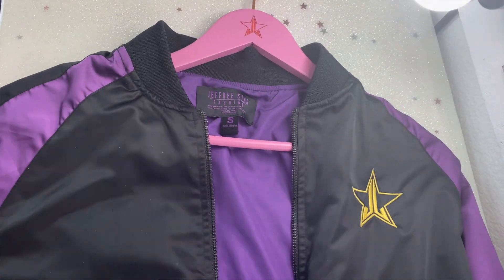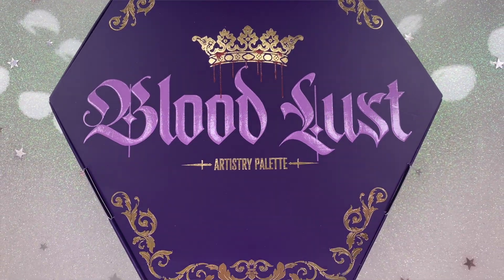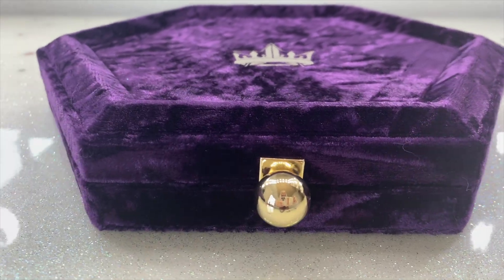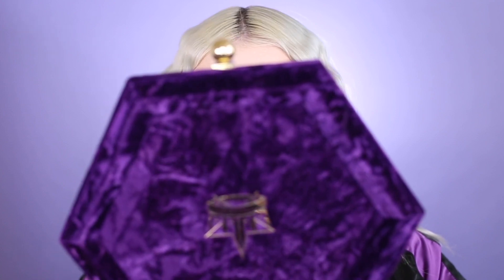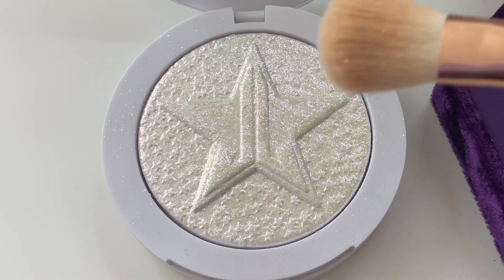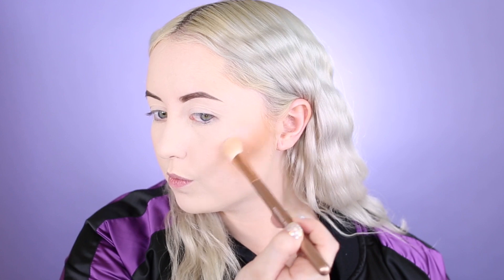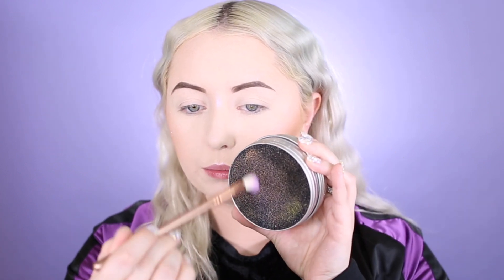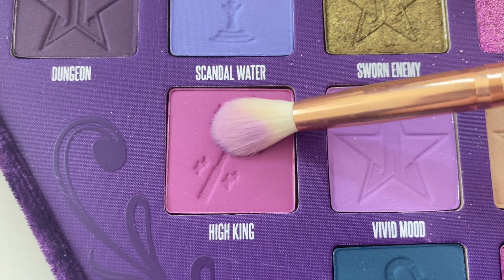BLOOD LUST PALETTE TUTORIAL|MERCH ITEMS SHOWN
Thanks everyone who watched my video!! I am super happy that I am finnnnallllyyy BACK filming and getting back into my routine of happiness! I am looking forward to creating more videos soon! I have already been filming multiple of them!

DID you like this palette!!?? Do you want it? Let me know what other kind of videos you would like to see me film and I will be DOWN to film them!

PRODUCTS:
Jeffree Star Cosmetics Blood Lust Palette
Jeffree Star Cosmetics The Gloss "Lord Star"
Jeffree Star Cosmetics Velour Liquid Lipstick "Soft Serve"
Makeup Revolution Conceal and Define Foundation "F1"
Ciate London Coconut Translucent Powder
Morphe Continuous Setting Mist
Essence Satin Touch Blush "Satin Coral"
Laura Geller Beach Matte Hydrating Bronzer "Siesta Medium"
GlamLite Brow Cream "Medium Brown"
Tarte Sea Surfer Curl Mascara
Nyx Cosmetics Love Lust Disco Epic Ink Liner
Buxom Hold The Line Eyeliner "Call Me"